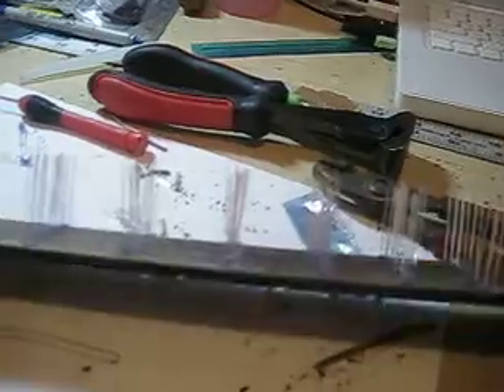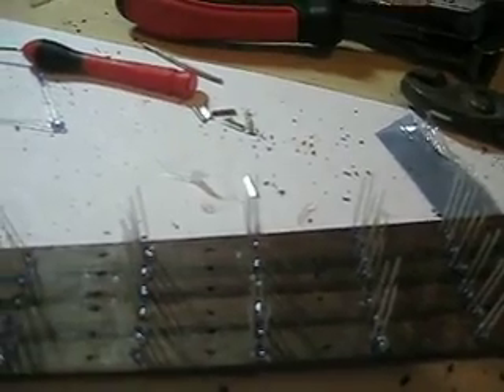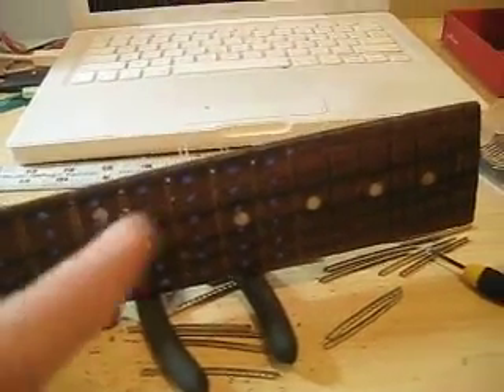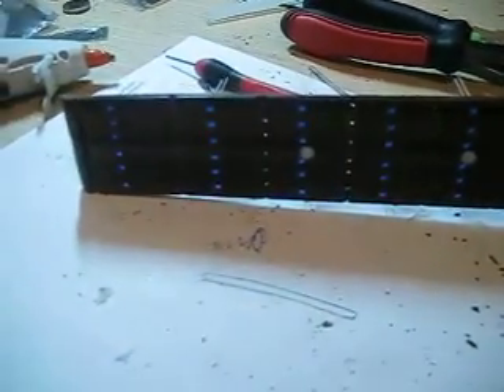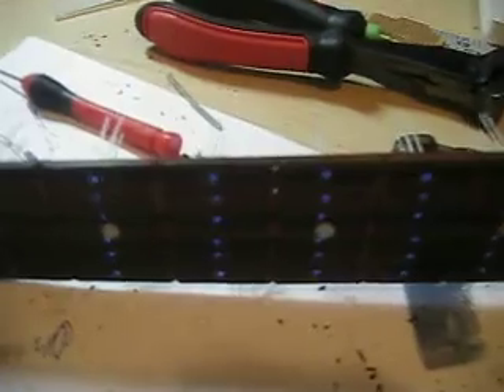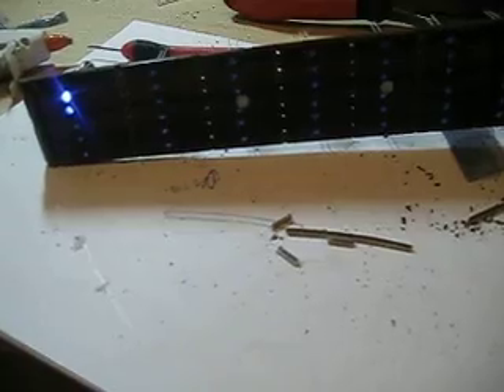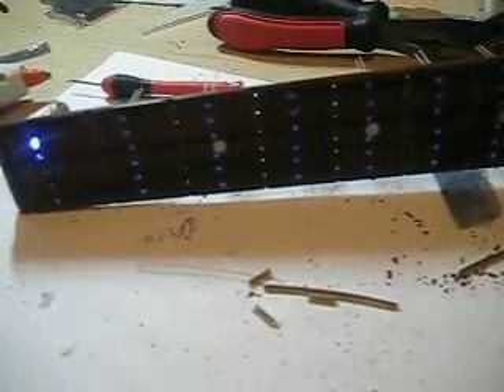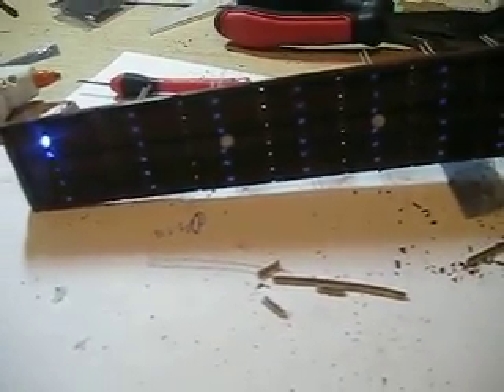GuitArduino Build Day 1 - Overview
This is just a brief overview of what I have been up to lately with the GuitArduino.  I will have a full video as to how it was built at its current state.